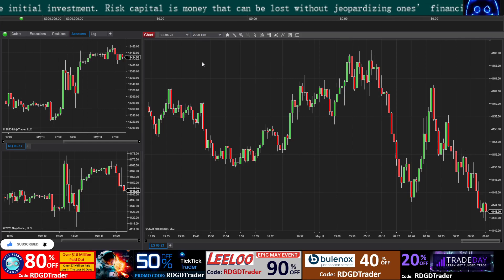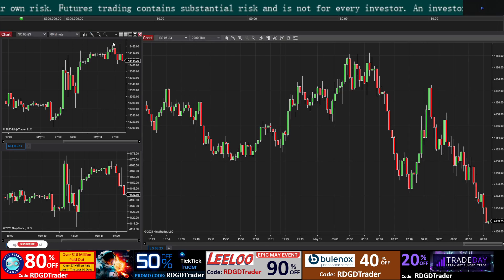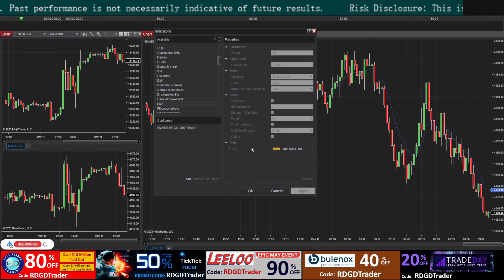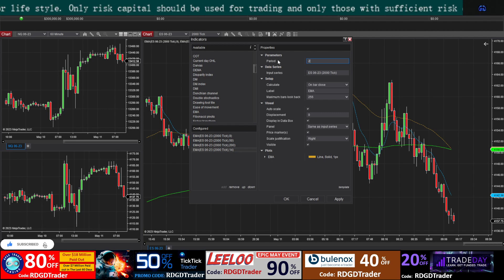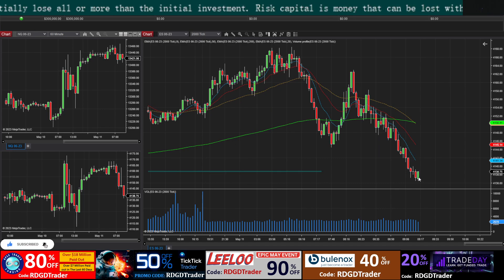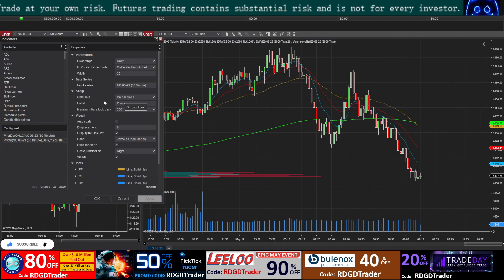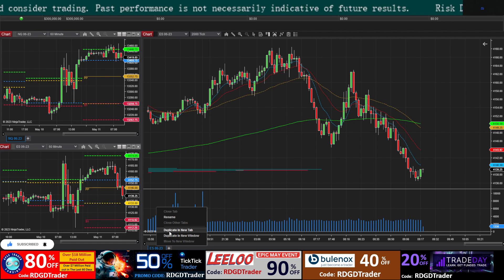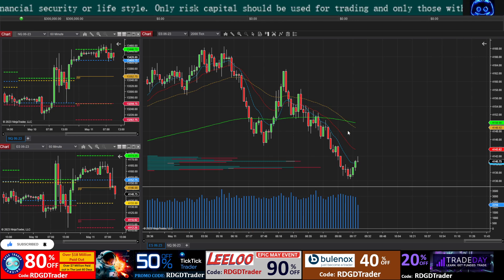How to Setup Ninja Trader 8 - Chart Setup Guide - Beginner Tutorial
⚠️Risk Disclosure
Futures trading contains substantial risk and is not for every investor. An investor could potentially lose all or more than the initial investment. Risk capital is money that can be lost without jeopardizing ones’ financial security or lifestyle. Only risk capital should be used for trading and only those with sufficient risk capital should consider trading. Past performance is not necessarily indicative of future results.
Hypothetical performance results have many inherent limitations, some of which are described below. No representation is being made that any account will or is likely to achieve profits or losses similar to those shown; in fact, there are frequently sharp differences between hypothetical performance results and the actual results subsequently achieved by any particular trading program. One of the limitations of hypothetical performance results is that they are generally prepared with the benefit of hindsight. In addition, hypothetical trading does not involve financial risk, and no hypothetical trading record can completely account for the impact of financial risk of actual trading. for example, the ability to withstand losses or to adhere to a particular trading program in spite of trading losses are material points which can also adversely affect actual trading results. There are numerous other factors related to the markets Last updated June 13, 2019 in general or to the implementation of any specific trading program which cannot be fully accounted for in the preparation of hypothetical performance results and all which can adversely affect trading results.

LeeLoo - EPIC MAY EVENT ends May 16th
use code- RDGDTrader  ( up to 10 per trader)

⚠️Risk Disclosure: Futures trading contains substantial risk and is not for every investor. An investor could potentially lose all or more than the initial investment. Risk capital is money that can be lost without jeopardizing ones’ financial security or life style. Only risk capital should be used for trading and only those with sufficient risk capital should consider trading. Past performance is not necessarily indicative of future results.